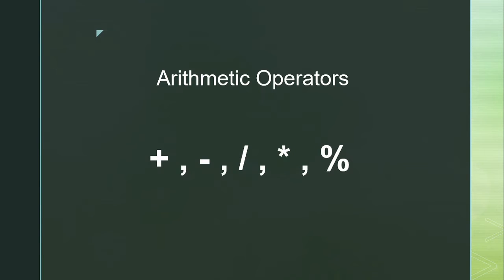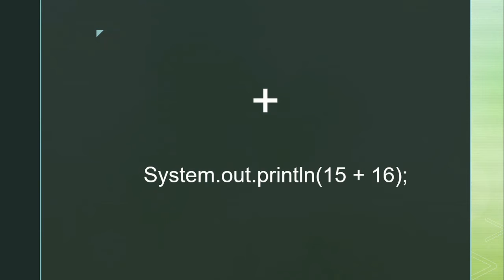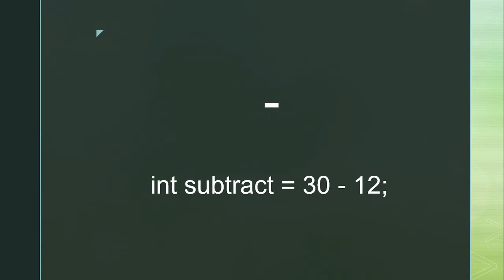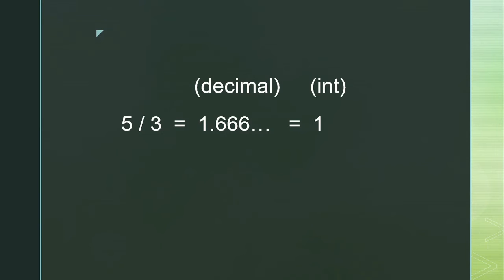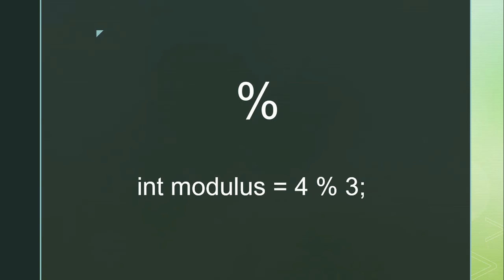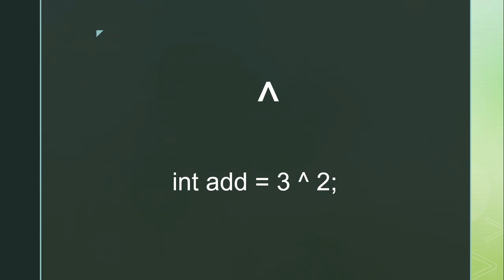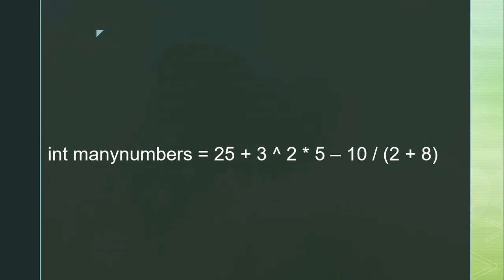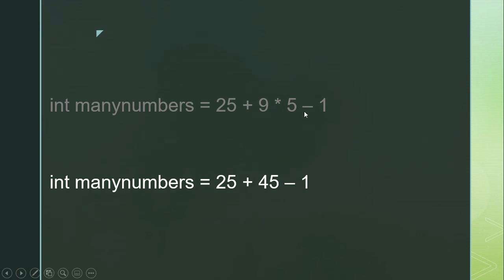Java Basics - Arithmetic Operators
In this episode I will talk to you about arithmetic operators